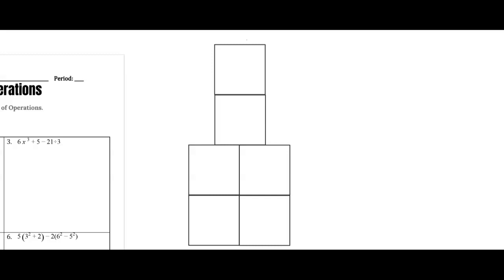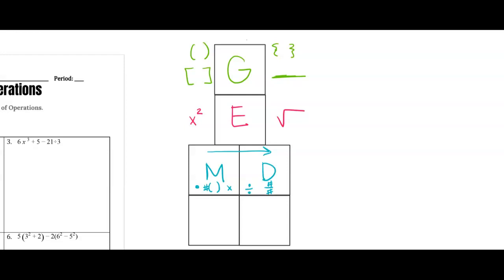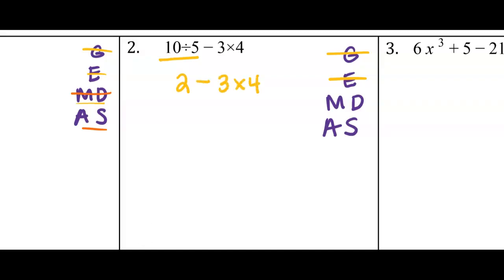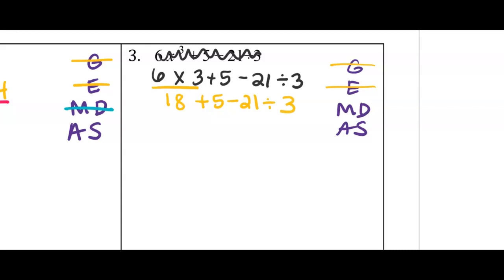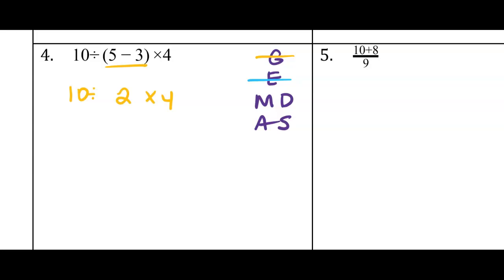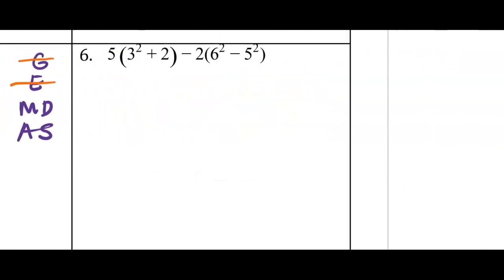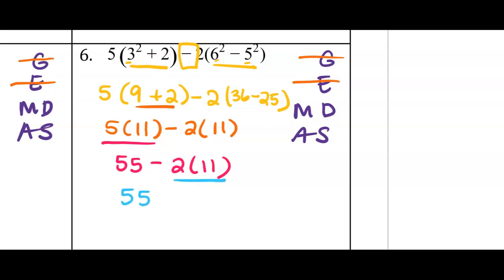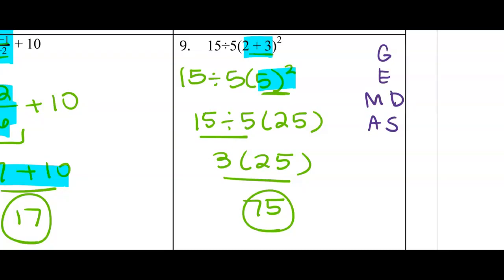FoM1 U0 Day 5 - Order of Operations